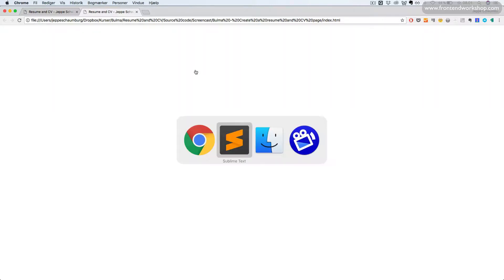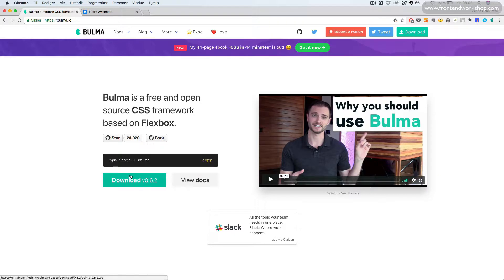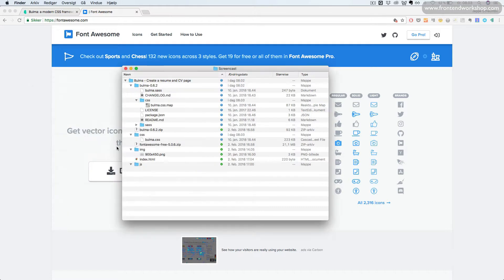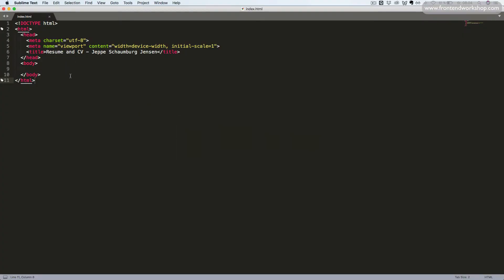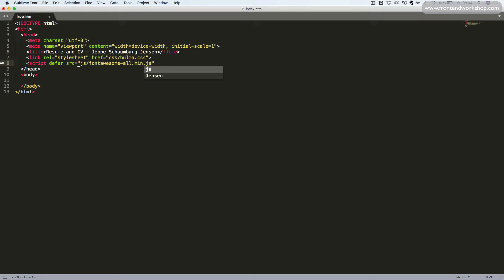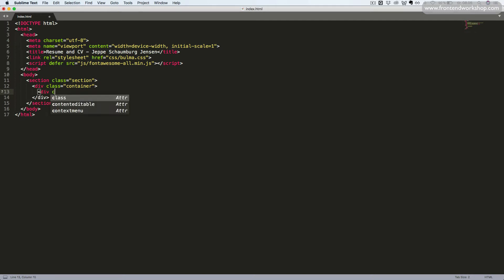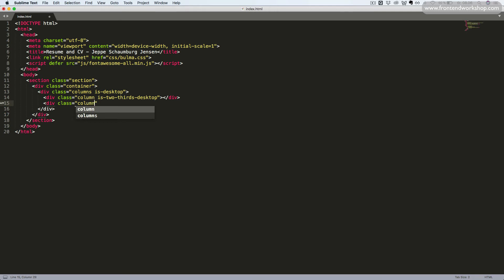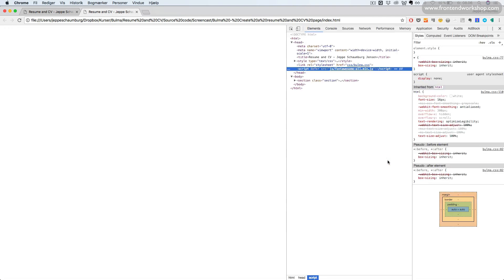Bulma: Create a resume and CV page – Setup and basic structure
Get the full course covering the latest Bulma release for free (normal price up to €200) by signing up to the mailing list Or select one of the other web development courses.